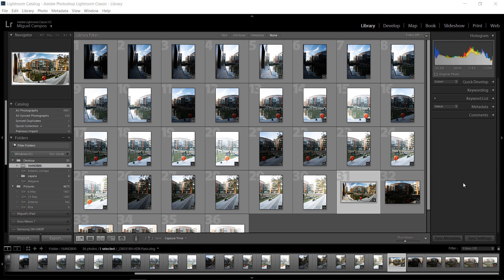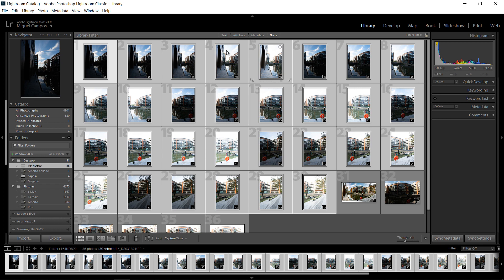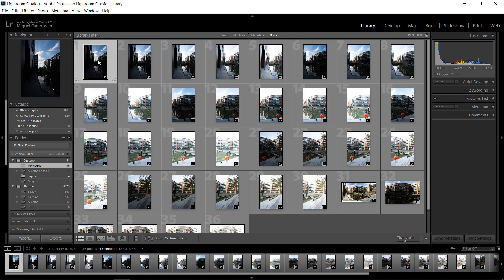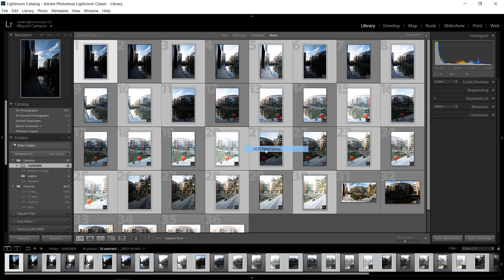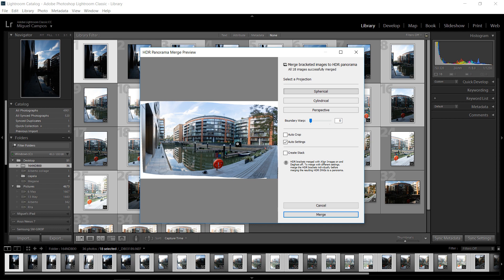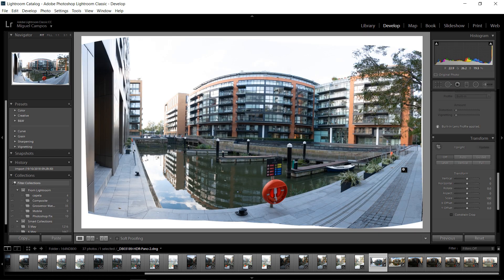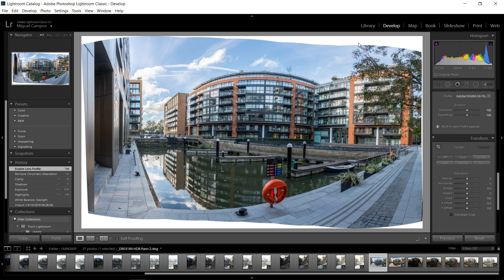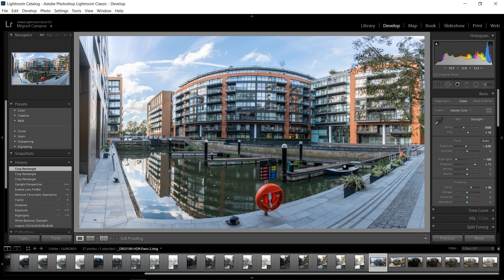Photoshop New Feature-HDR Panorama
Hi everyone,
Today I would like to share with you my experience on a new and great feature in Photoshop CC 2019.